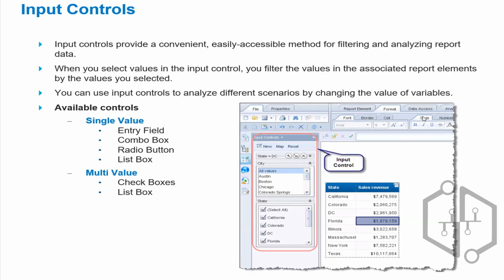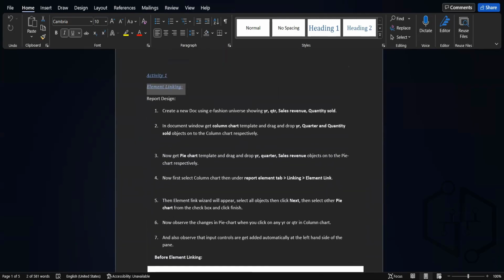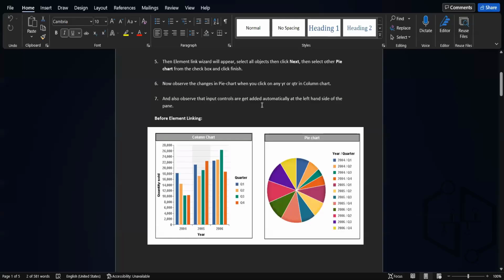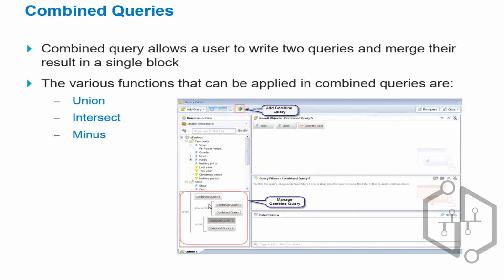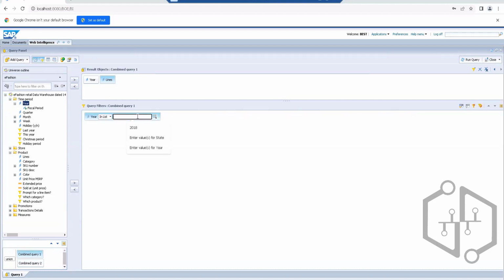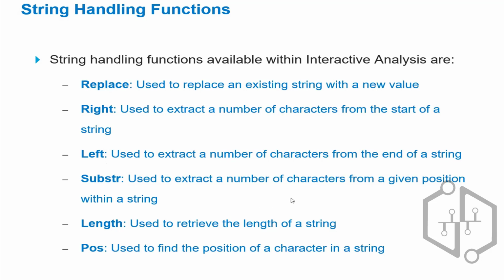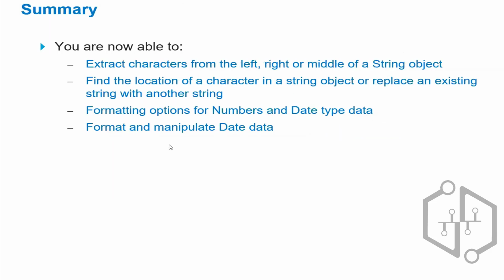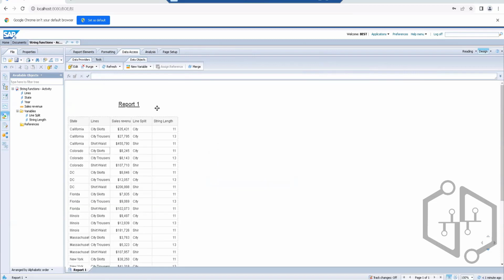SAP BOBJ Training |SAP BOBJ Tutorial |SAP BOBJ Certification | uDemand